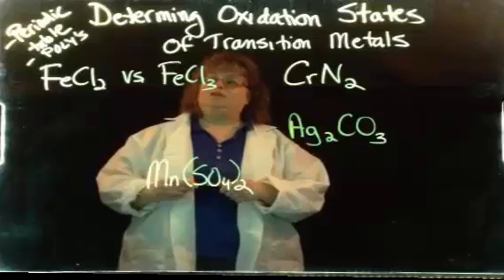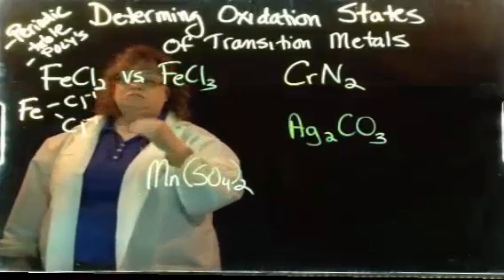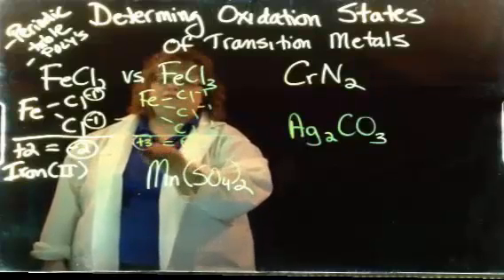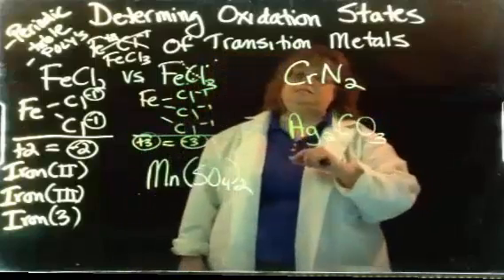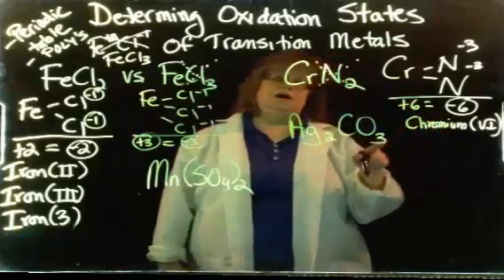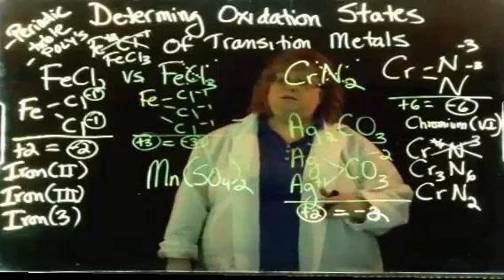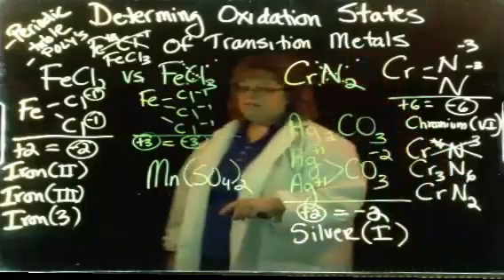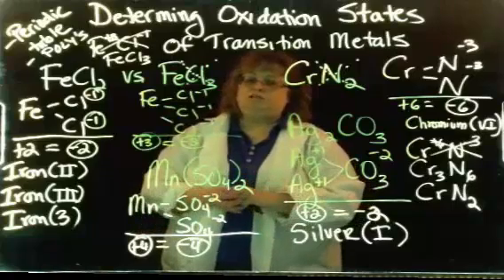Determining Oxidation States of Transition Metals